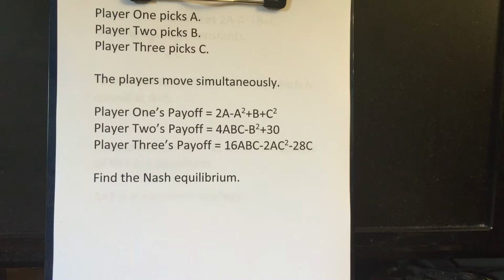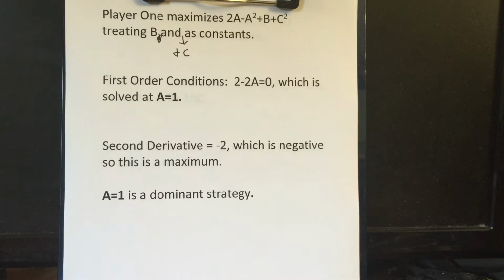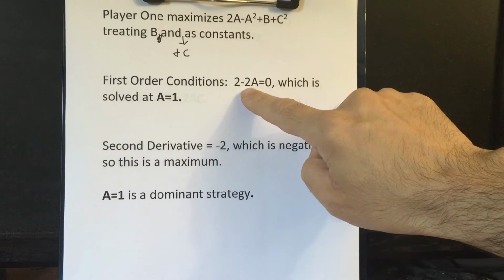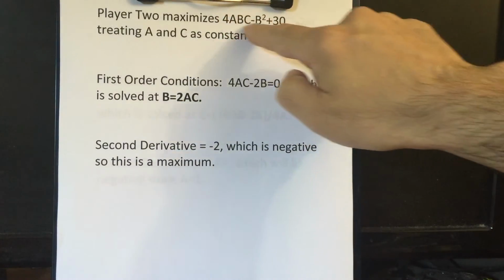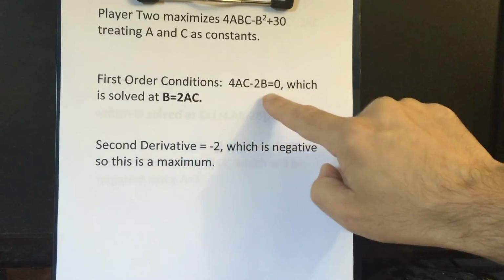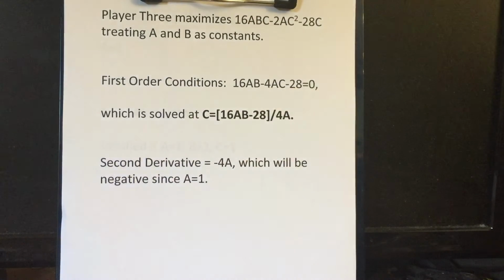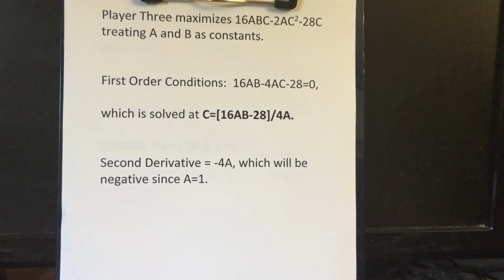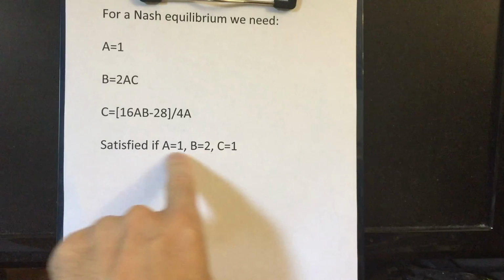Nash with Calculus 3